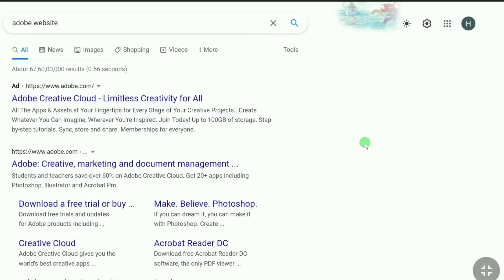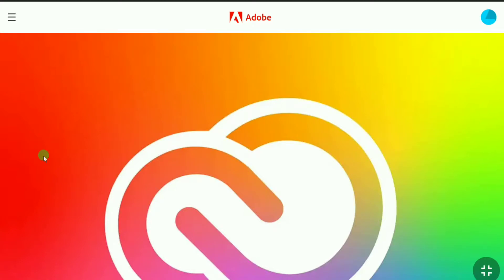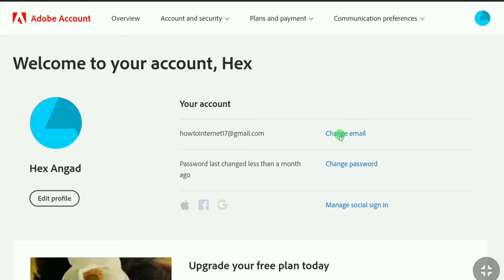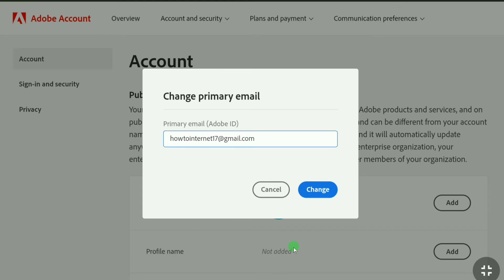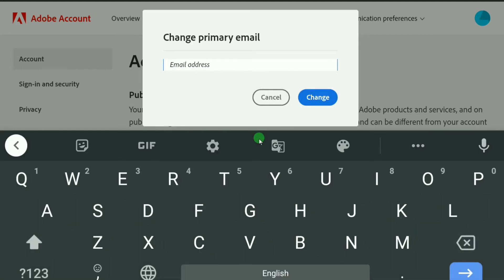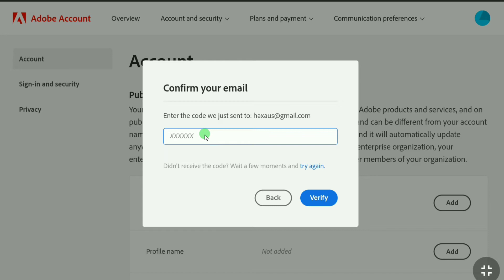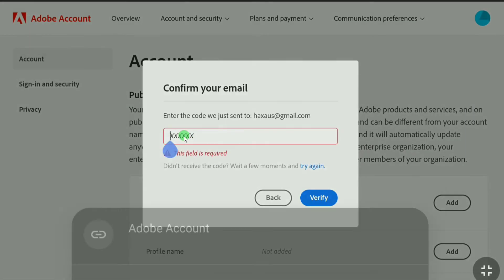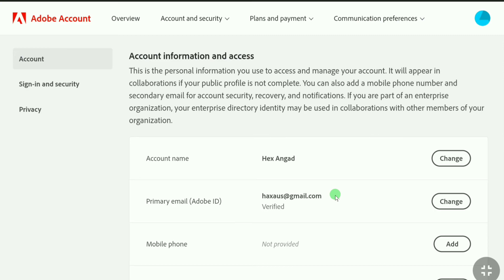How to Change Email of Adobe Account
So make sure you watch this video all the way to the end and you can easily change email of your adobe account.